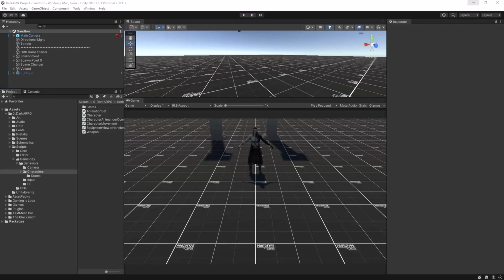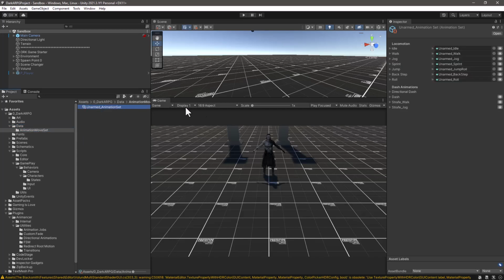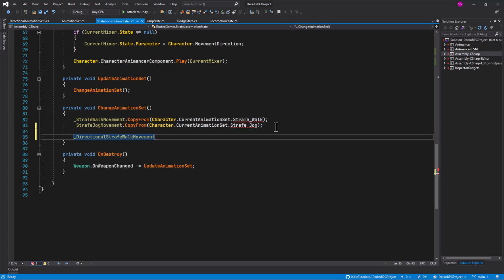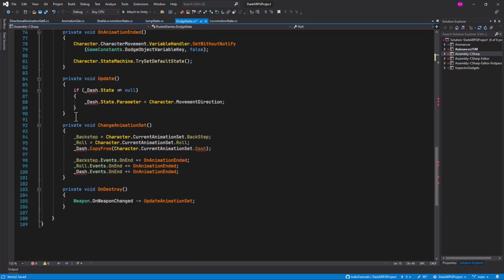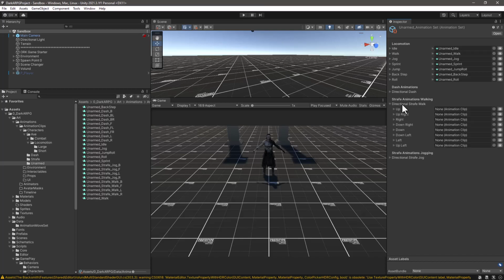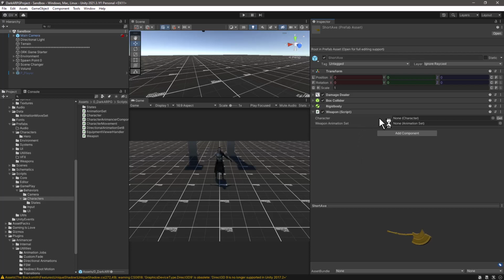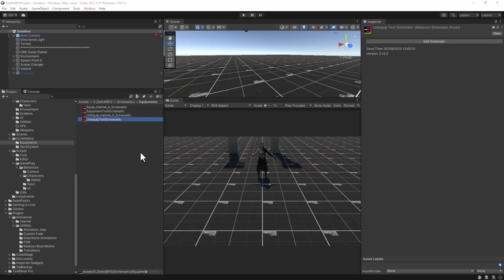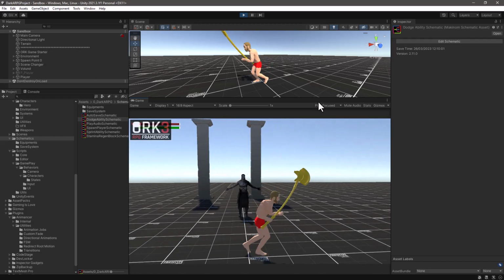30 - Dark ARPG ORK Framework 3 - Directional & Weapons Moveset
In this video we make our own directionalmoveset to store the directional clips, then we create the movesets based on the weapons we have from previous episode.

► TOPICS
00:00 Introduction
00:12 Intro
00:53 DirectionalAnimationSet script
11:32 Revisiting the strafelocomotion state
19:12 Revisiting the DodgeState
23:24 Assigning Animation Clips
28:40 Creating the weapons moveset
32:57 Bug fixing the Idle clip transition
36:45 Testing Equiping and Unequiping
40:07 Final Test